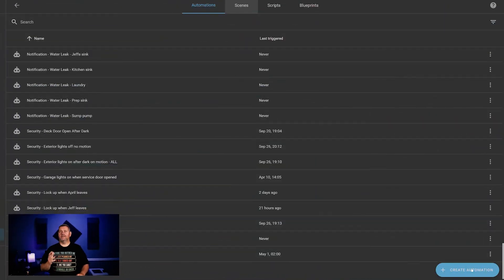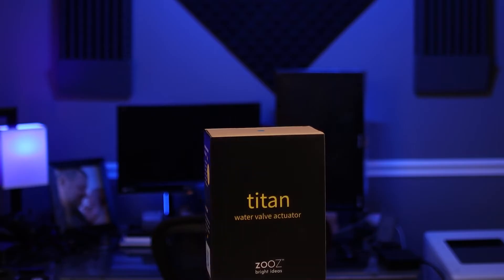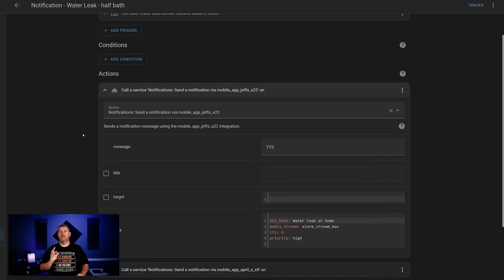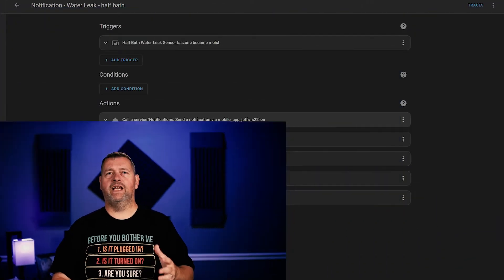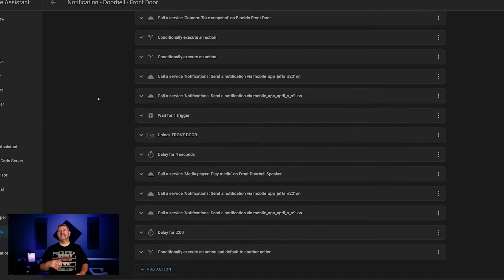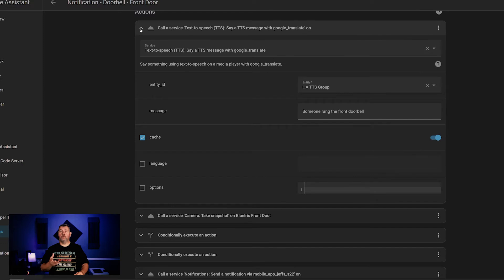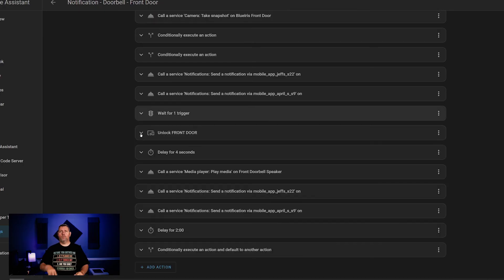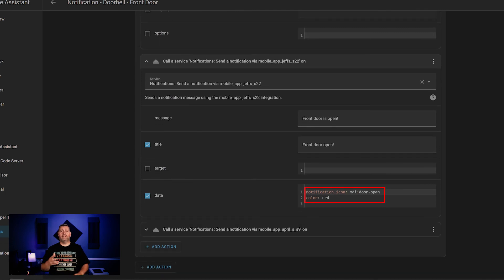I Get Home Assistant Notifications On My Phone. You Can, Too!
In this video, I really dig into the various types of mobile notifications available using Home Assistant and the Companion App for your mobile device, including basic text notifications, actionable notifications with images, and of course - text-to-speech (TTS) announcements!!

For code, early access to ad-free videos, exclusive giveaways, free t-shirts and more, please consider supporting the channel by becoming a Patron

This episode's t-shirt

Mics & Audio:
Focusrite Scarlett 4i4 audio interface